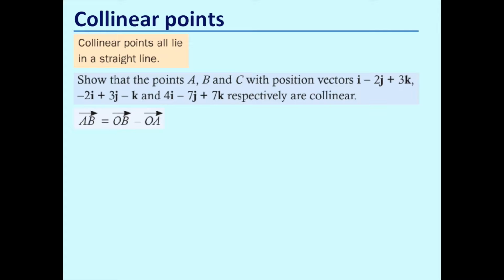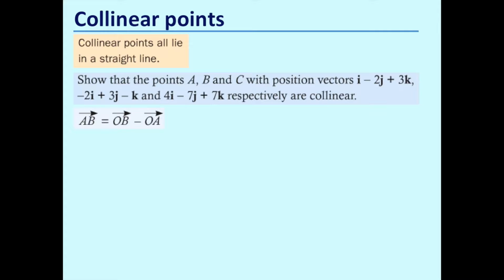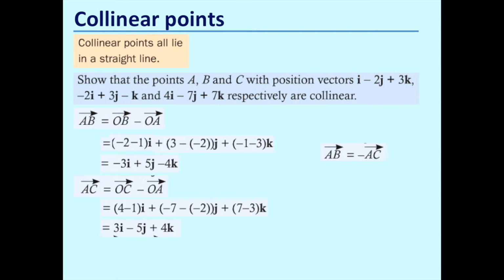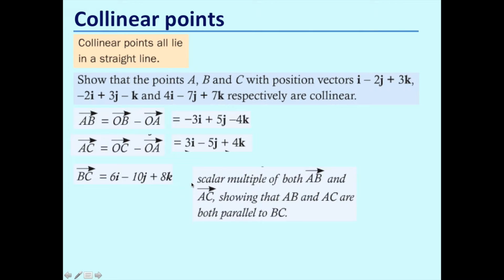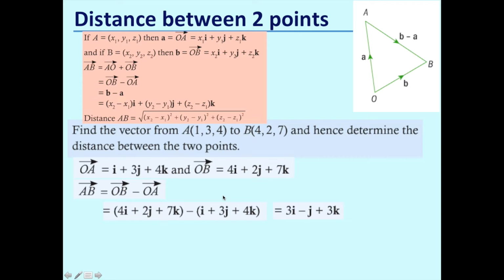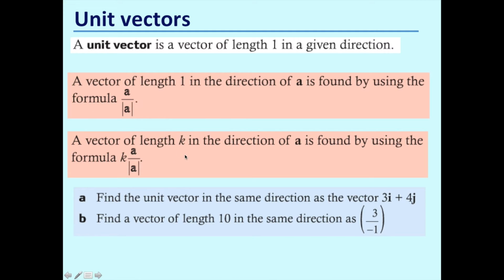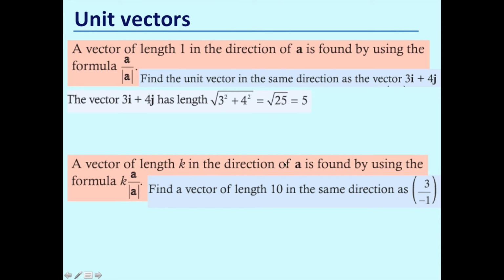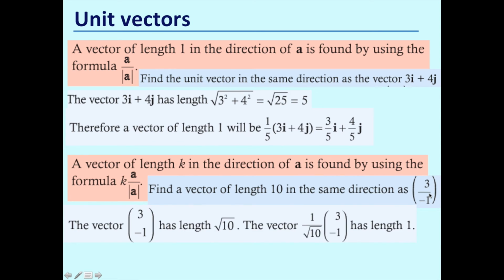Vectors - colinear points; distance between 2 points; unit vectors